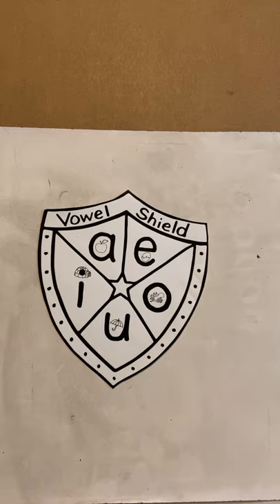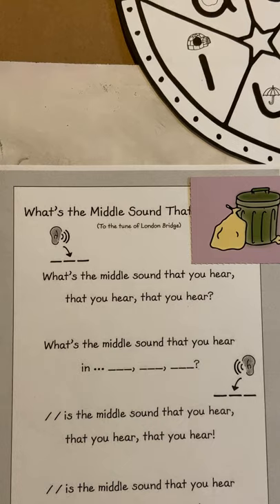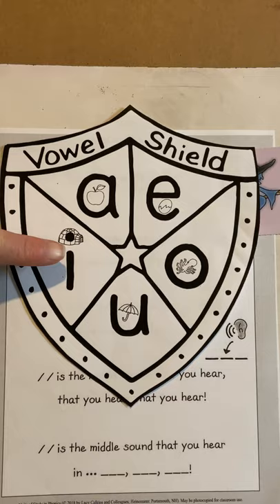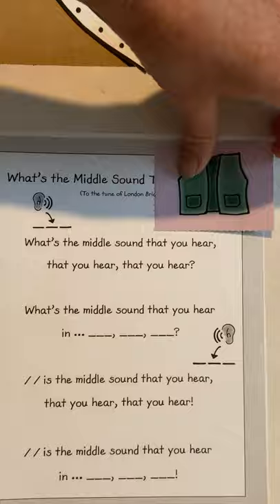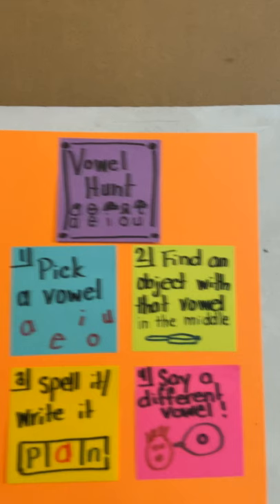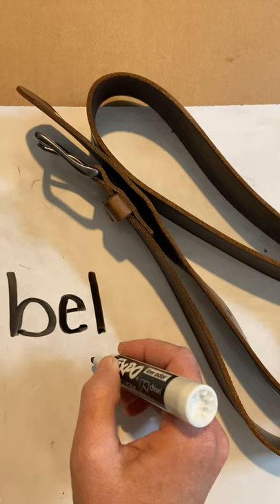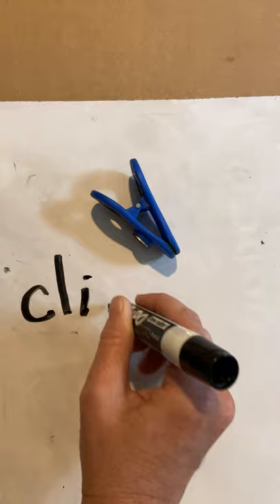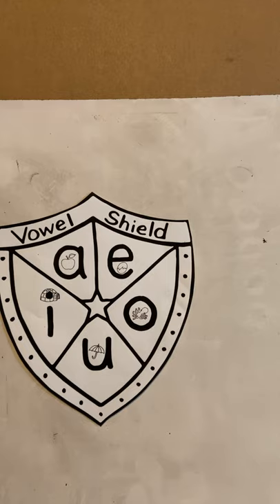Vowel Hunt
Saying, hearing, and writing words with vowels. We will do this by playing a fun game.